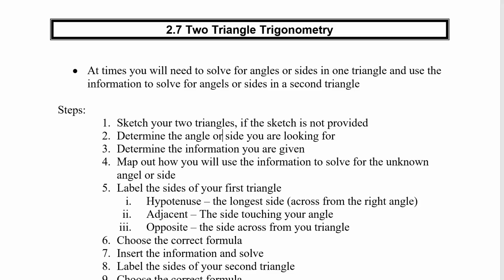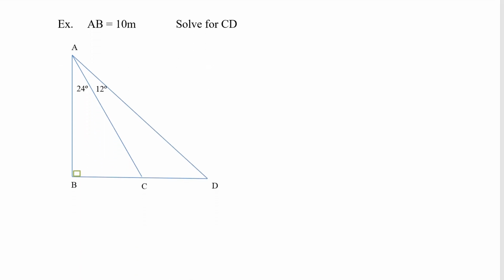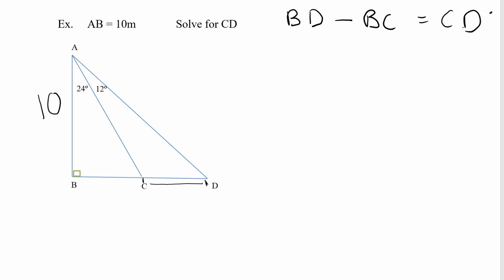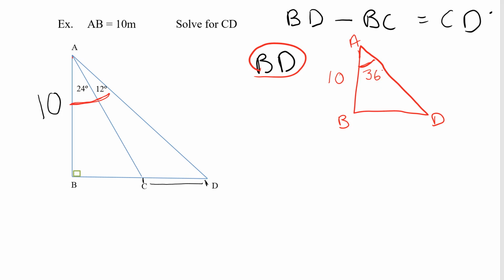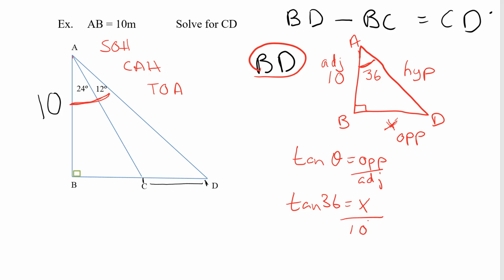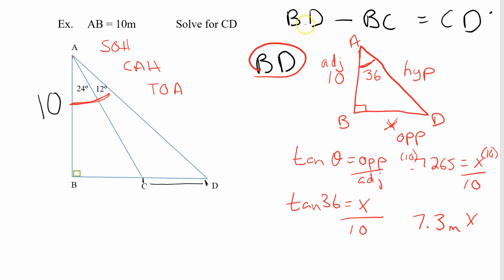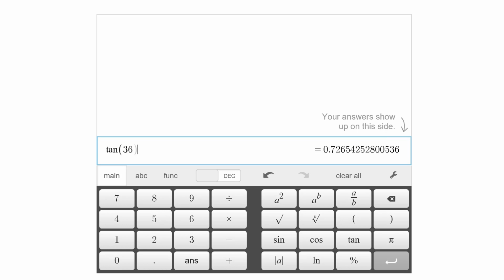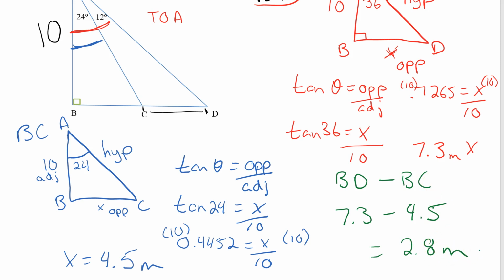2-7 Two Triangle Trigonometry